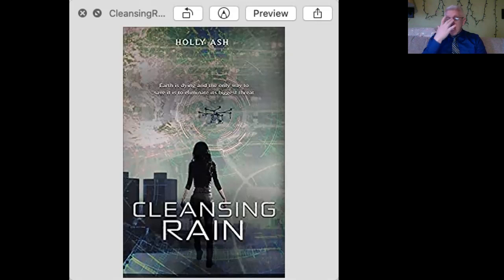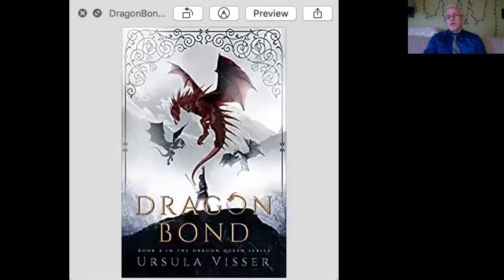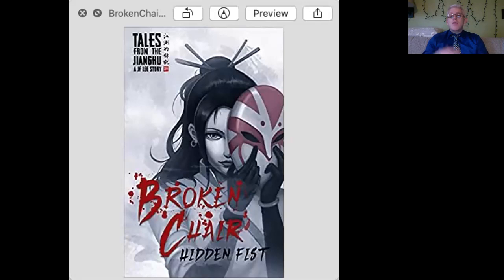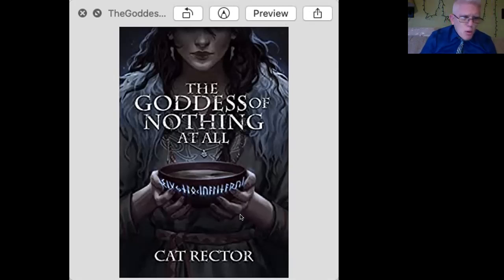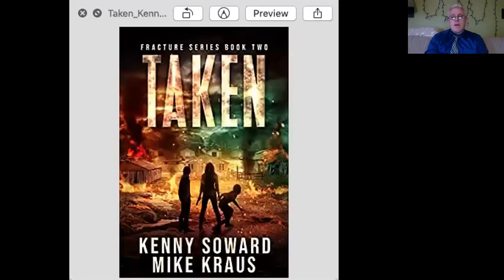2021 M L S Weech October Book Cover of the Month Week 3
Author M.L.S. Weech looks at seven book covers he thinks are nice and talks about what makes them work.
Please take a moment to vote for your favorite here (Must be signed on to Google)